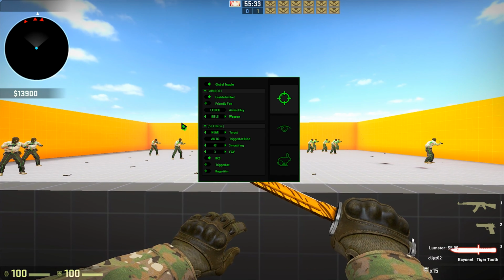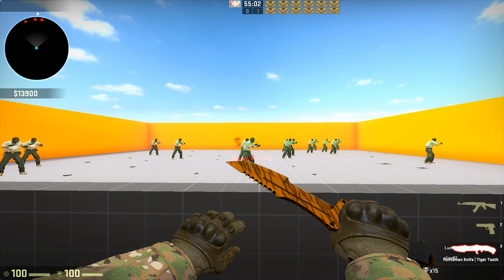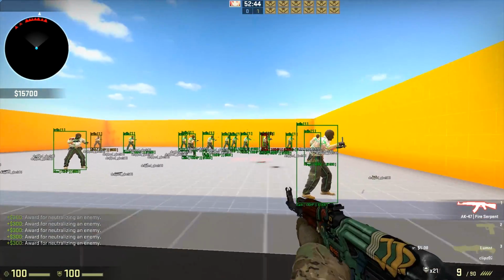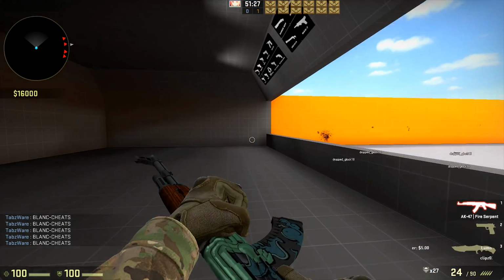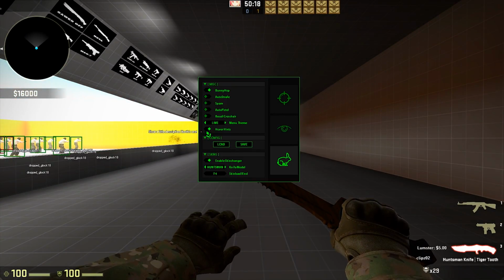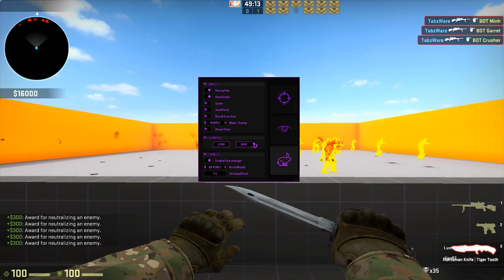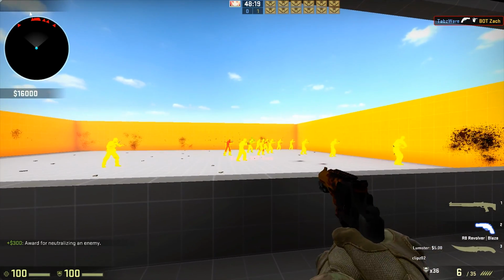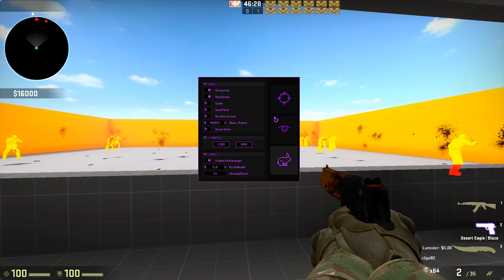CS:GO - THE CLEANEST CHEAT EVER? (NO LONGER SUPPORT)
✅ Tested Sites ✅
LMarket
FrostChanger
Visuals
TGModz
Noble

This disclaimer serves as notice to game developers and anti-cheat companies that the materials provided, including but not limited to, gameplay footage, screenshots, and related content, are used exclusively for educational purposes to analyze and discuss game mechanics, strategies, and techniques.

This provision allows for the limited use of copyrighted materials for purposes such as criticism, comment, teaching, scholarship, and research. By posting and sharing this content, I aim to contribute to the educational discourse surrounding the subject matter.

It is important to note that this content is not intended to endorse or promote cheating, hacking, or any form of unauthorized modification of games. The materials provided strictly adhere to ethical guidelines, and any discussions regarding cheat codes, exploits, or hacking techniques are conducted solely for educational and informative purposes.

If any game developer or anti-cheat company believes that the use of their copyrighted materials in this context exceeds the boundaries of fair use, please contact me promptly so that we may address the concern.